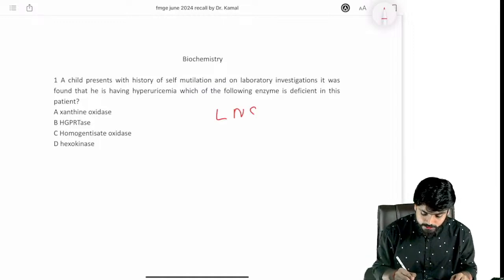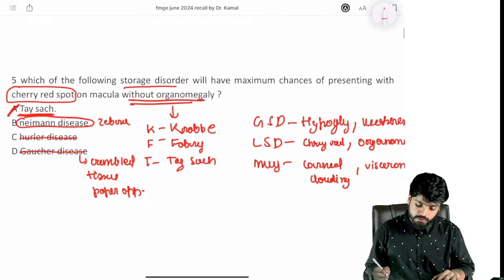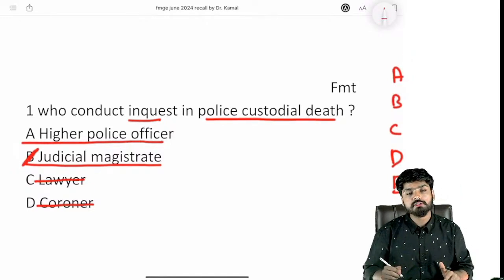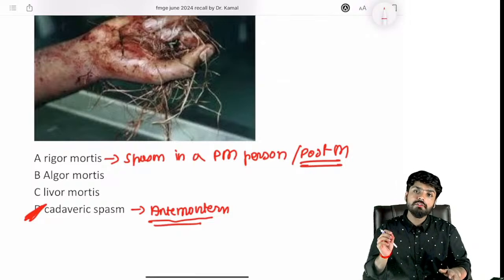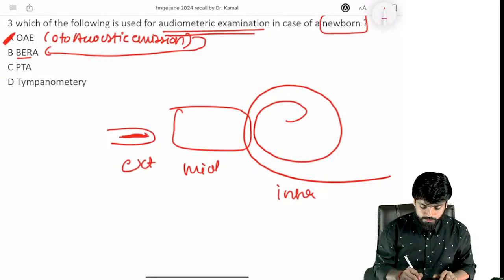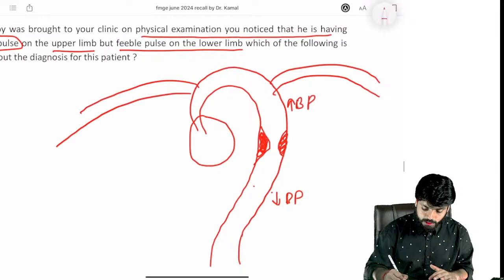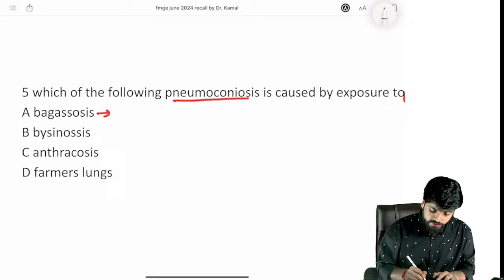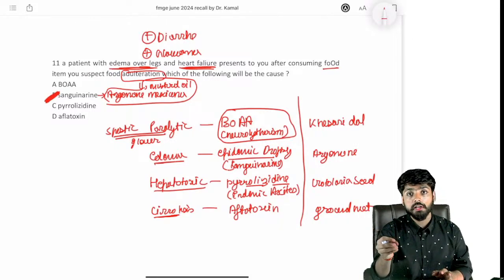Review Of JULY FMG Exam & Road MAP to DEC 2024 Exam (Part-3)